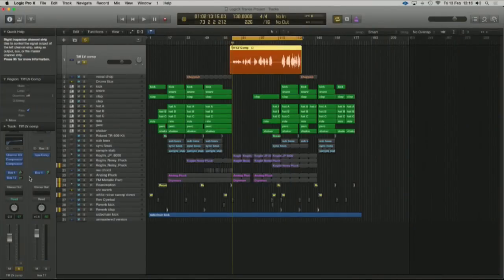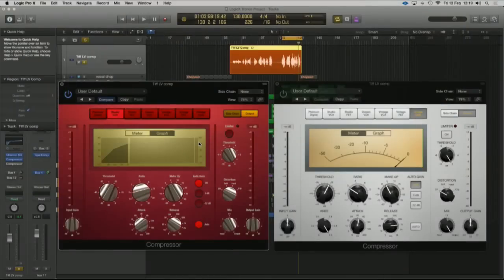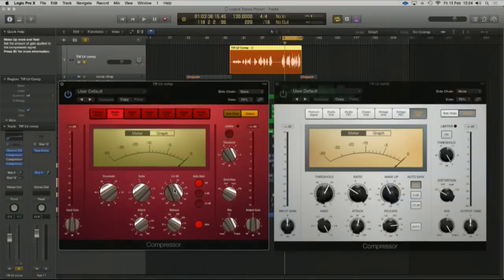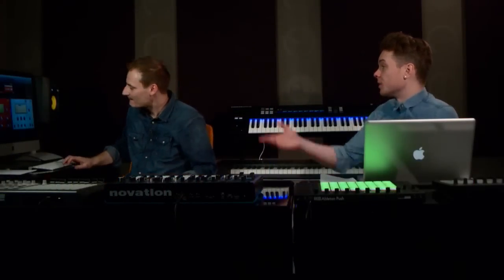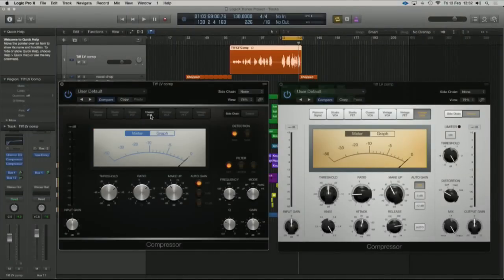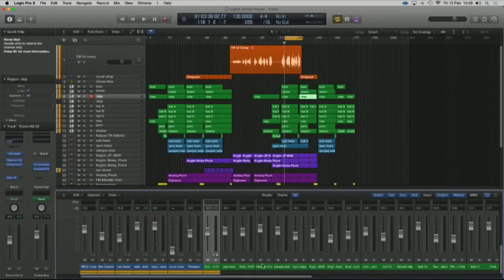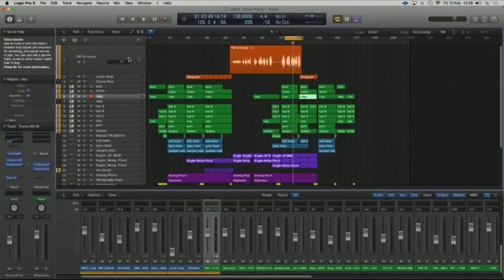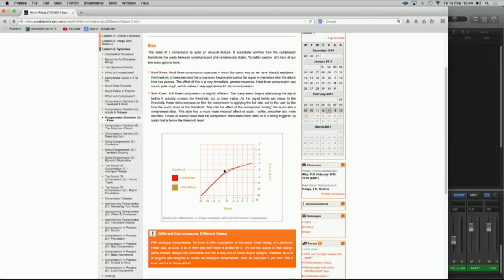Compression 101 (FFL!)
Find out more about our mixing module, part of our diploma courses
We're joined by JC Concato to break down the fundamentals of compression, how it works and how to use it in your tracks.